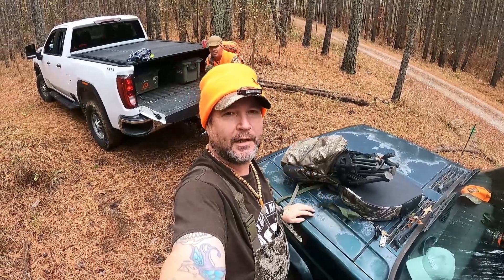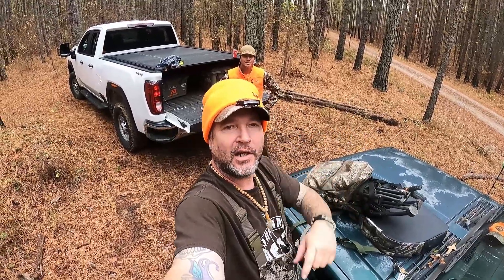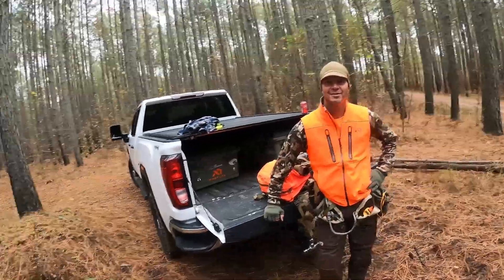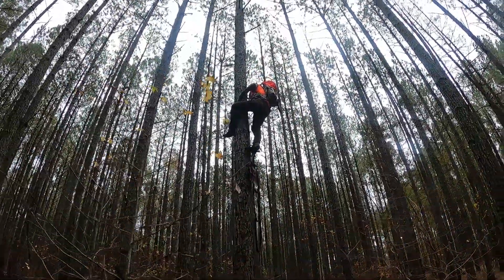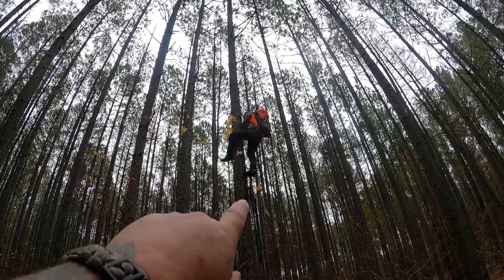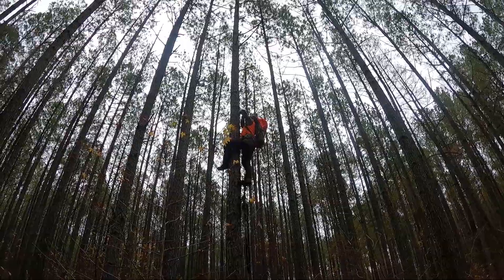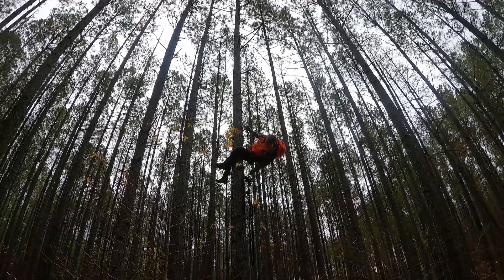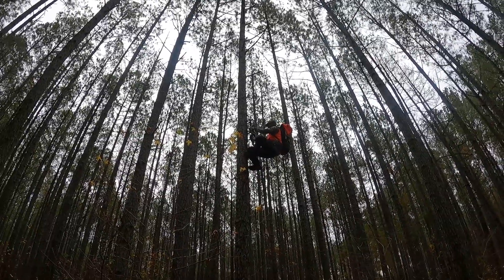ONE STICK SADDLE HUNTING WITH FELLOW YOUTUBER (SC OUTDOORSMAN)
Me (Carolina Bushwacker) and Trent (SC Outdoorsman) get together to do a little public land hunt here in South Carolina. He also shows me how he climbs a tree for saddle hunting with just one stick.